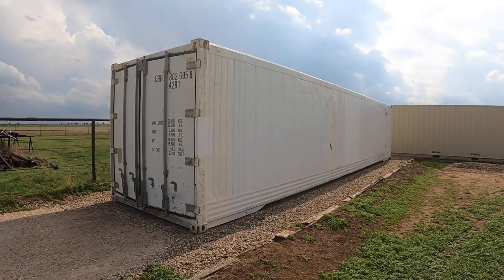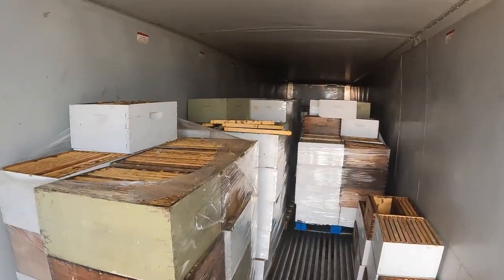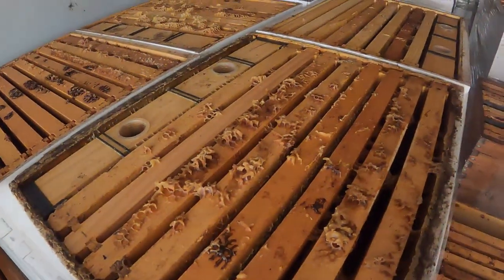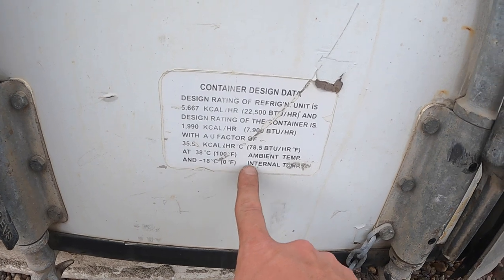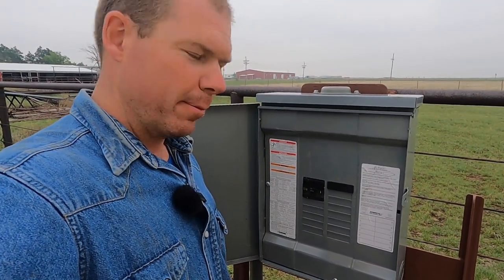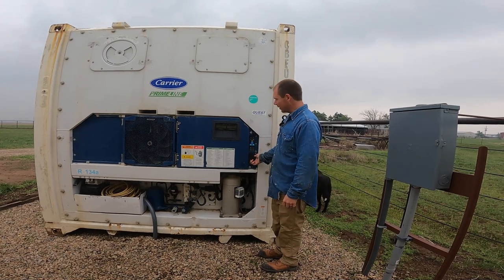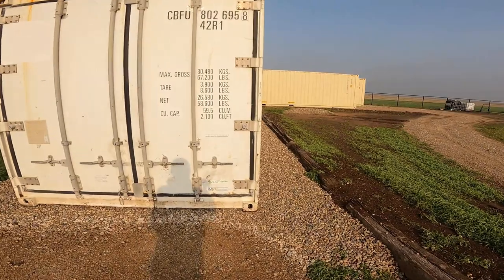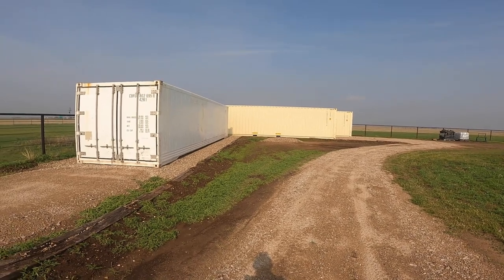Getting a Freezer for Comb Storage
In his video I show the transport and setup of a 40ft refrigerated shipping container. This container will freeze any comb I have that is not in use in order to kill any wax moth and/or their eggs.